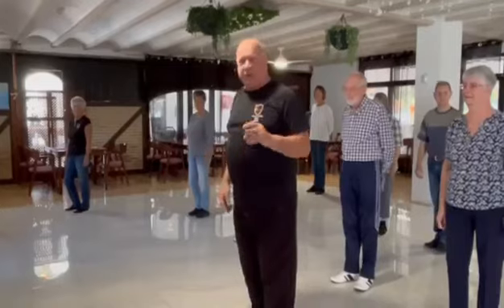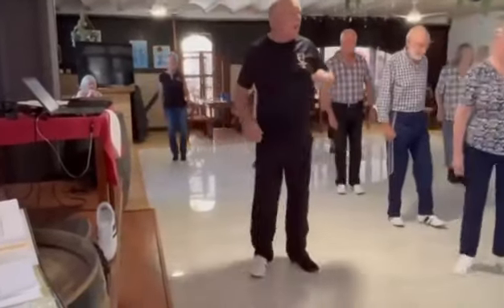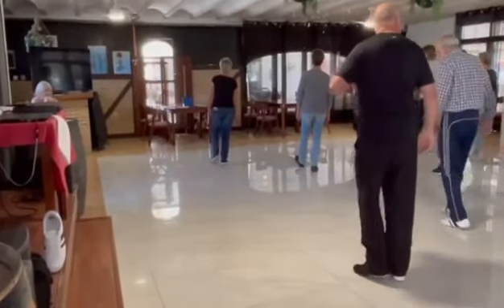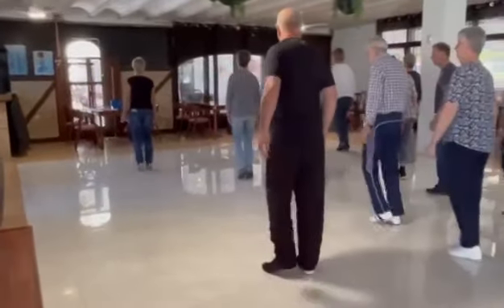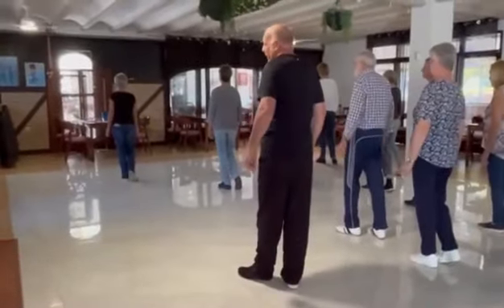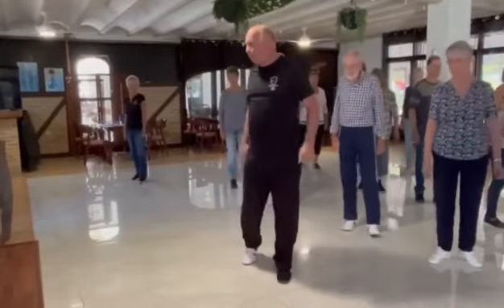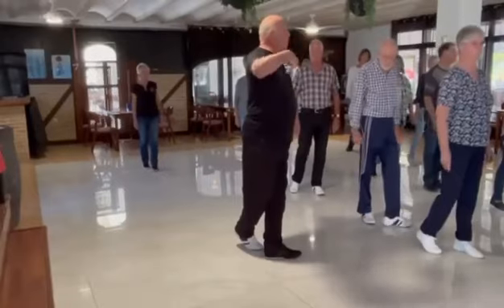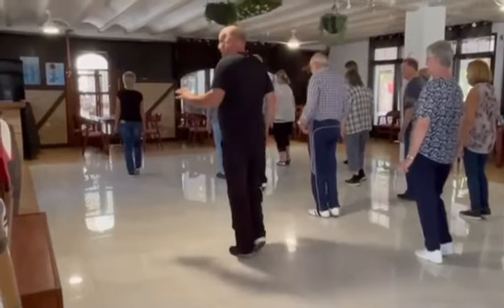Peter Davenport Line Dances - Moving Target - Teach